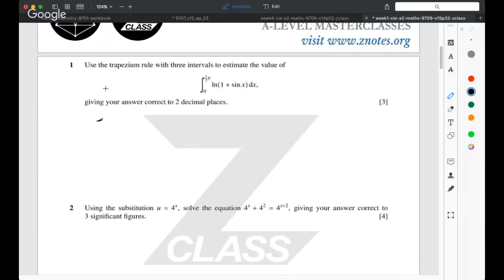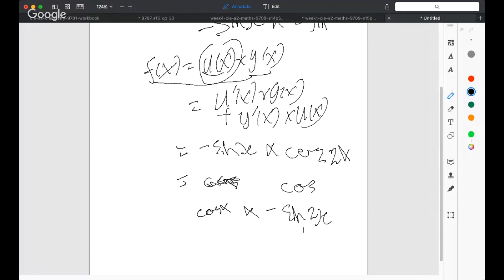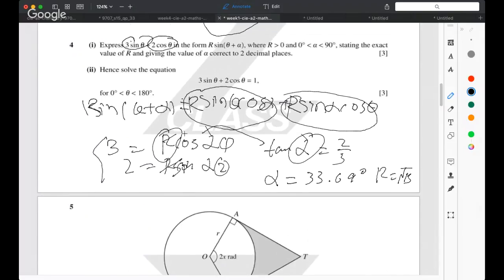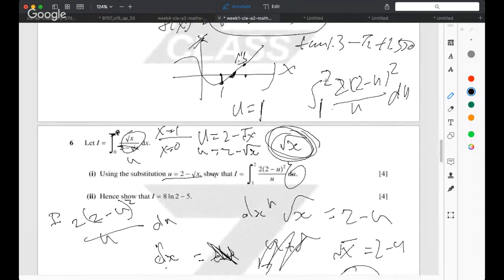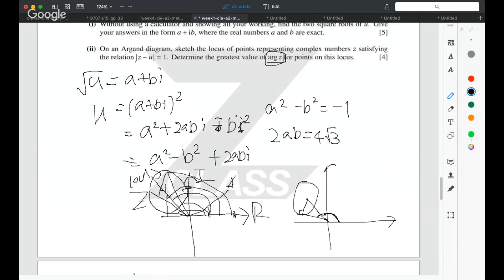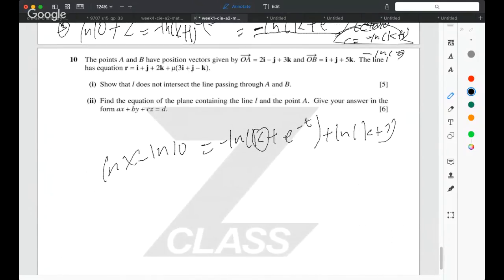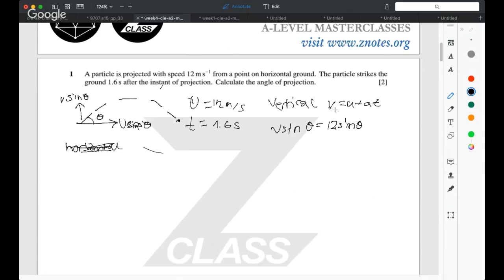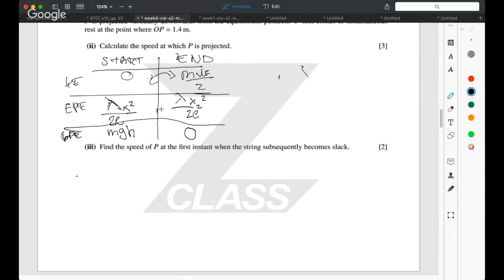CIE A2 Maths 9709 | S15 P32 | Solved Past Paper